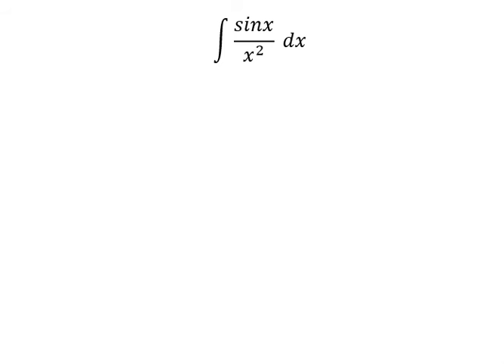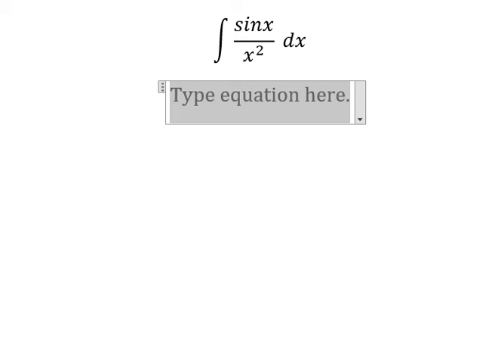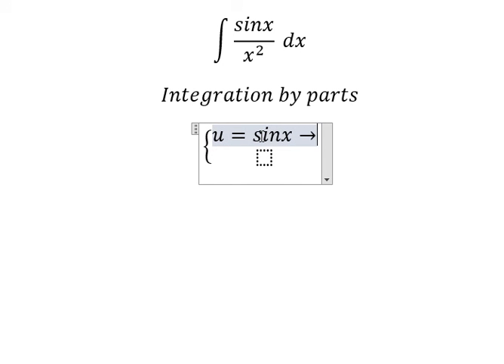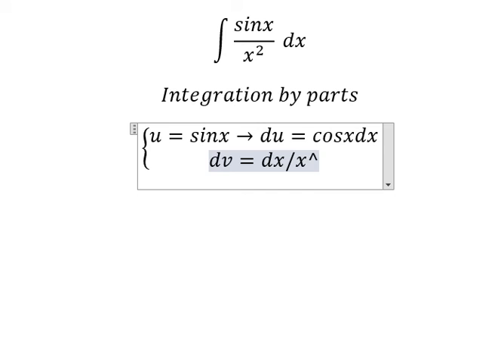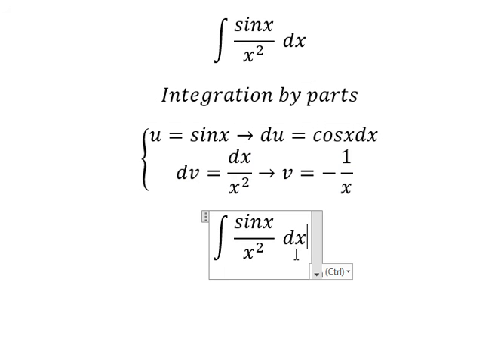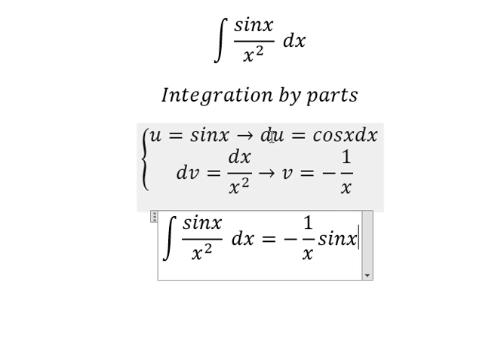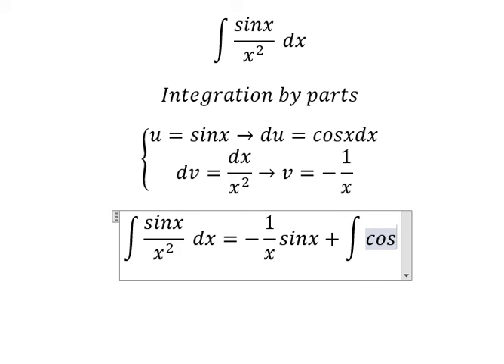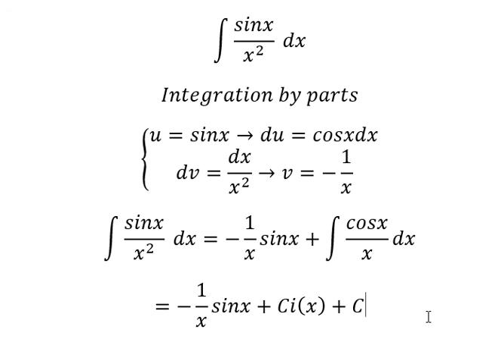Calculus Help: Integral ∫ sinx /x^2 dx - Integration by parts - Techniques - Solutions